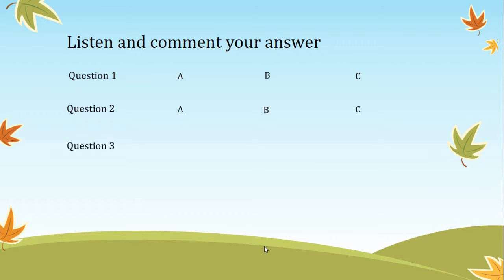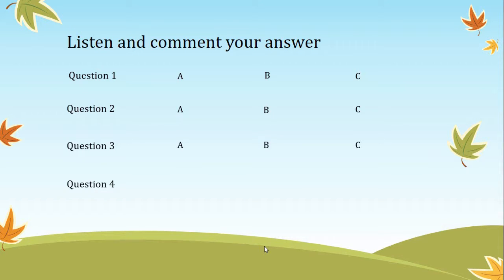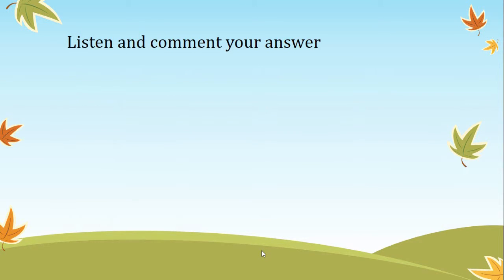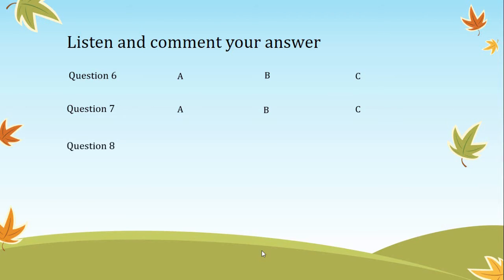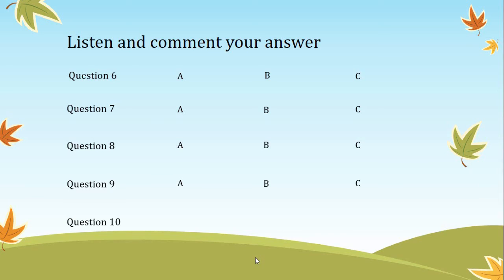Improve Listening Skill #10